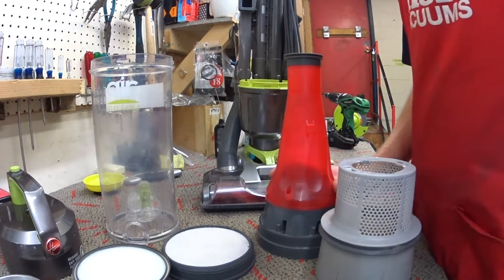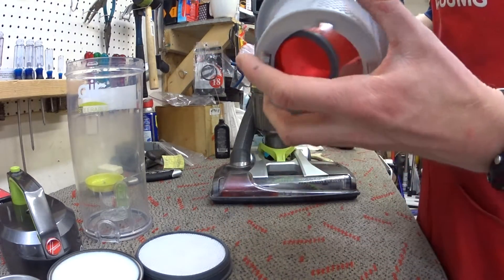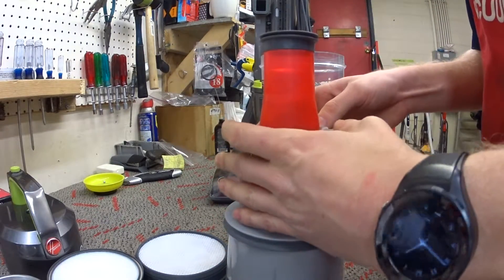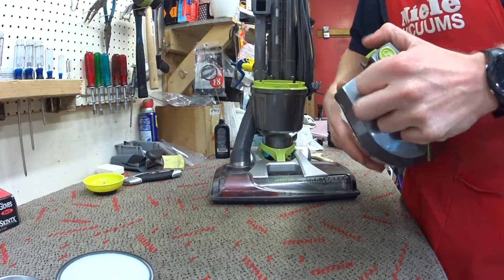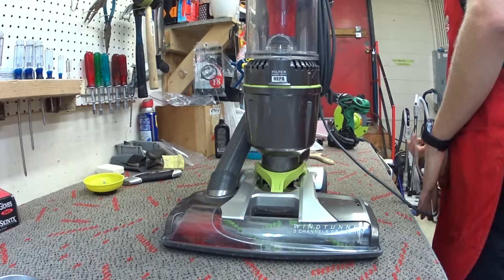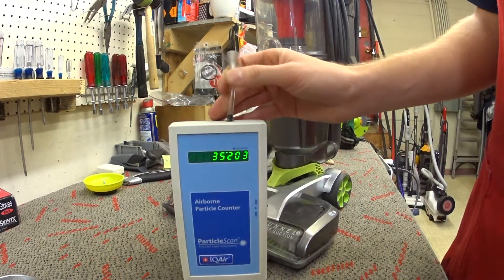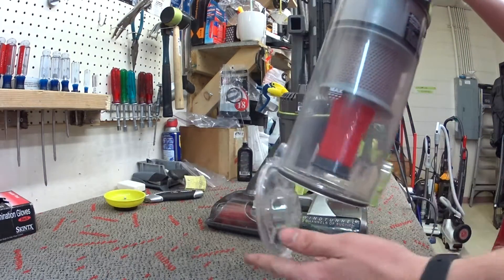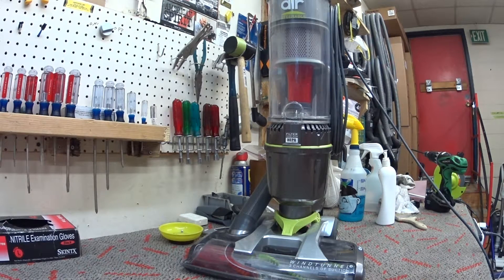Hoover Air /VAX particle counter test UH72400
Hoover models
UH72510,UH70400,UH72400
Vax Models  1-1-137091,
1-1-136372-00